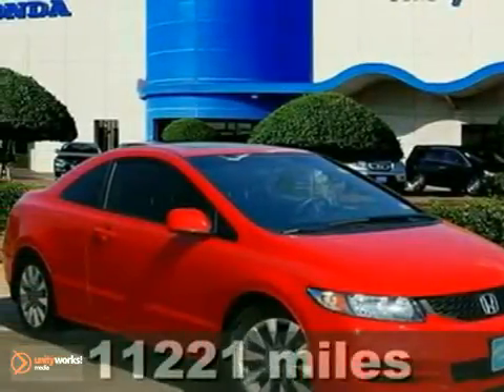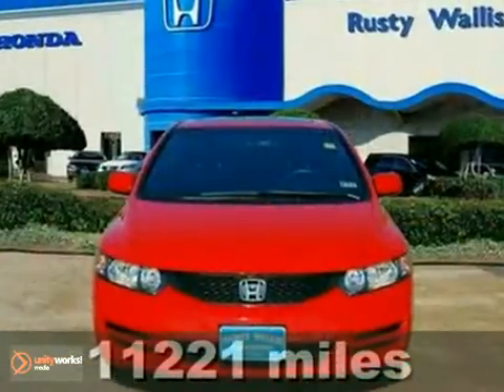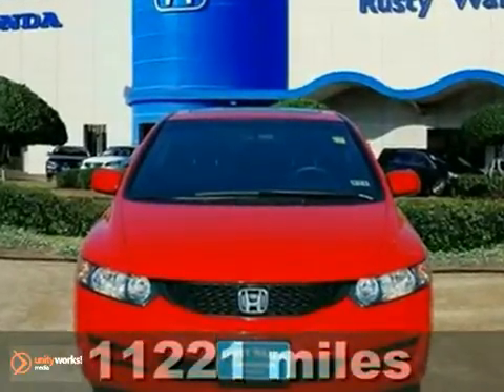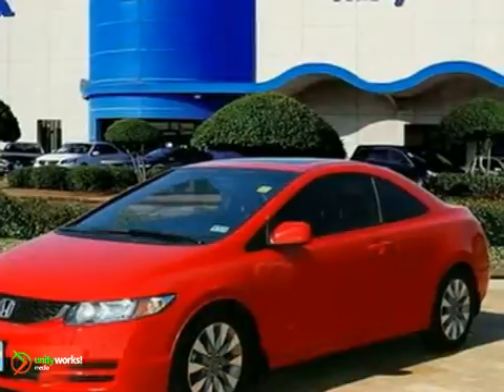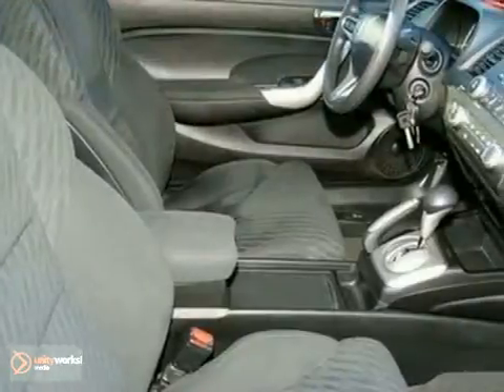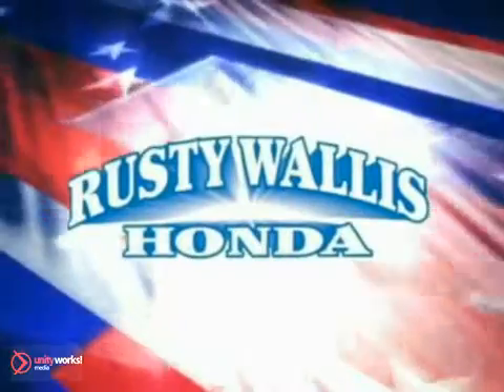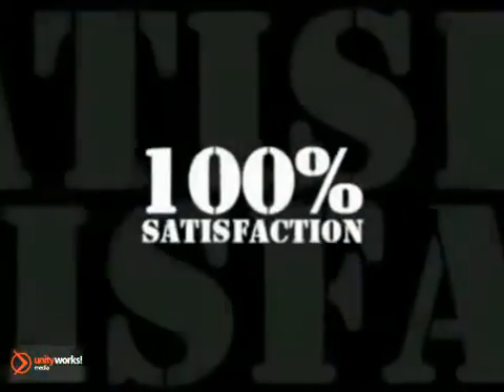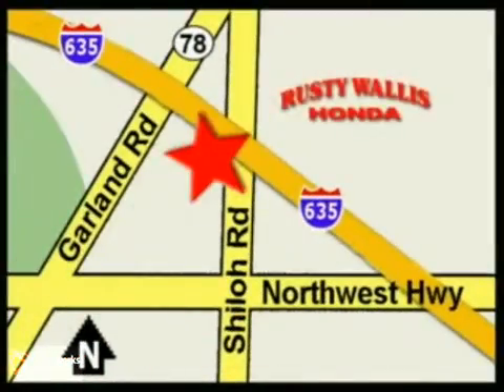2010 Honda Civic S2428 in Dallas TX Fort Worth, TX - SOLD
SOLD - If you are looking for real value on a great used car, Rusty Wallis Honda invites you to come in and test drive this 2010 Honda Civic, stock# S2428. We are conveniently located near Dallas TX Fort Worth, TX and known for our great selection, reliability and quality. Come take a look at this 2010 Honda Civic today.

12277 Shiloh Road
Dallas TX Fort Worth TX, 75228